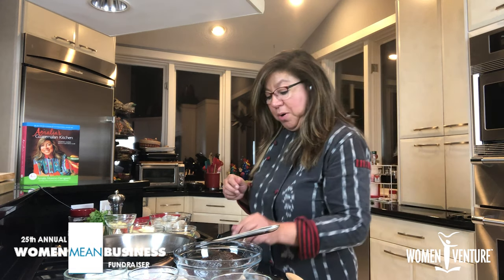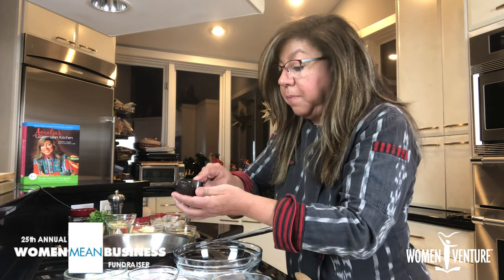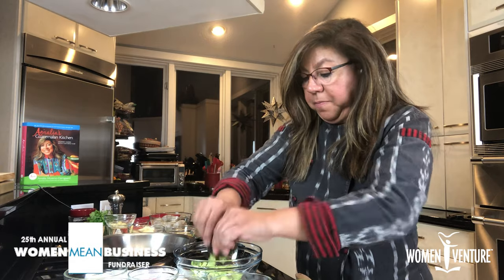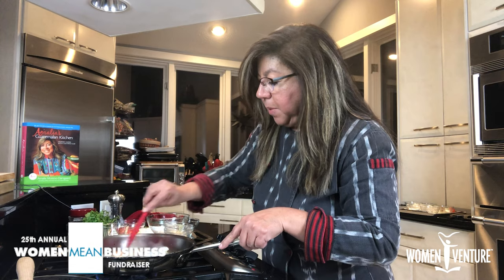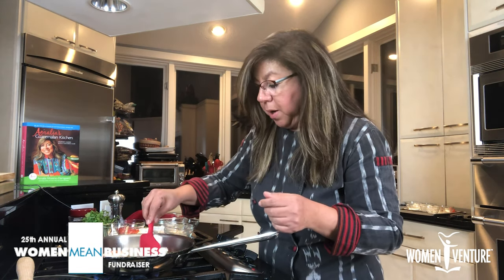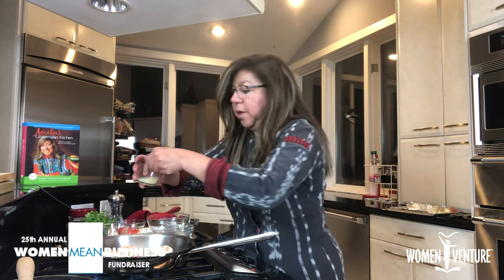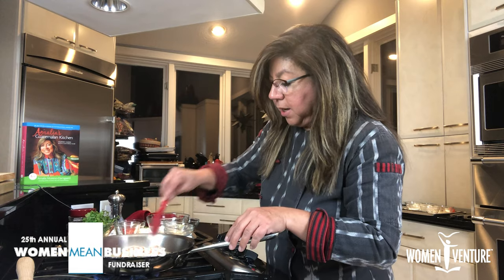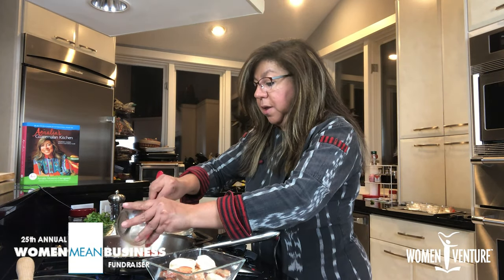Celebration Cooking with Chef Amalia Moreno-Damgaard: Episode Three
Join chef Amalia Moreno-Damgaard in her kitchen as she creates a luxurious appetizer for you to enjoy during Women Mean Business: Shrimp in garlic butter and spicy guacamole bites.

Don't forget to register for the 25th Annual Women Mean Business Fundraiser to celebrate with Amalia and so many more women-owned business supporters